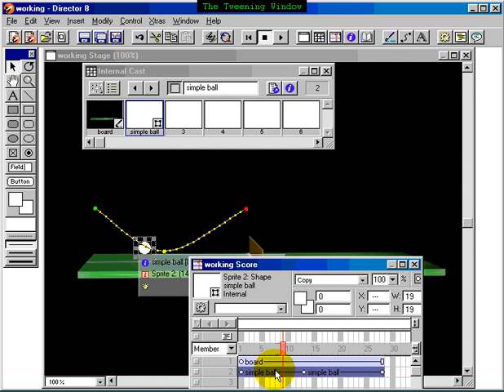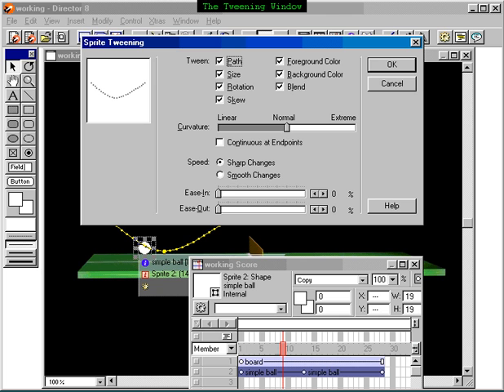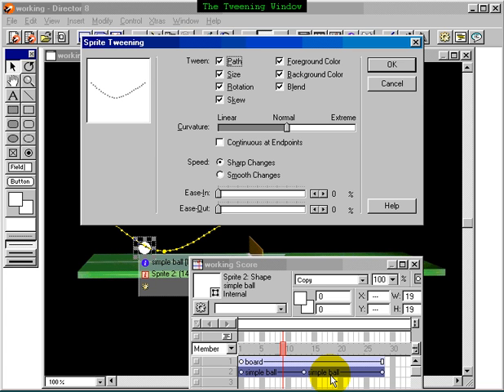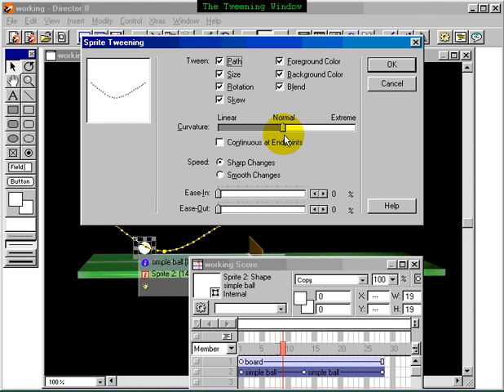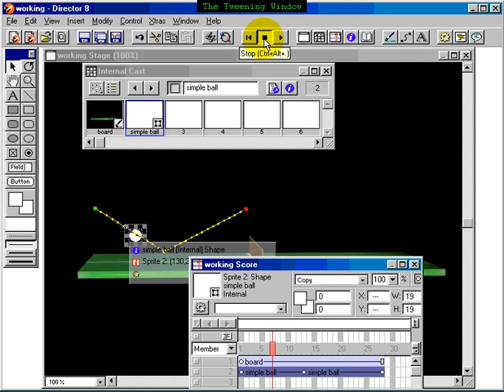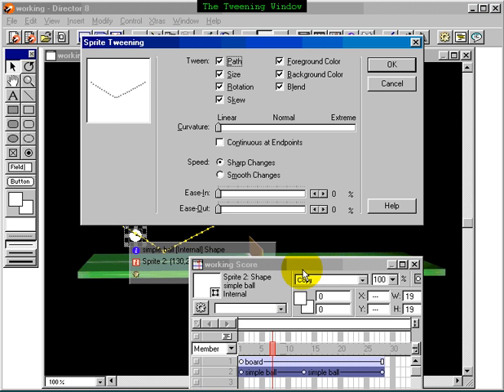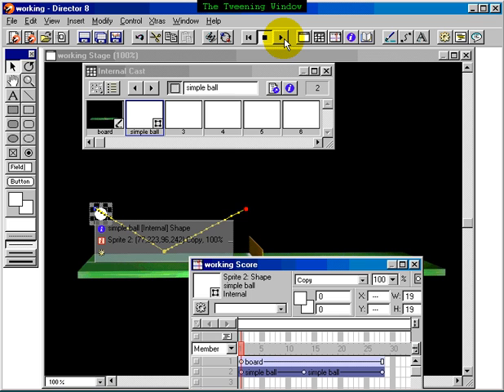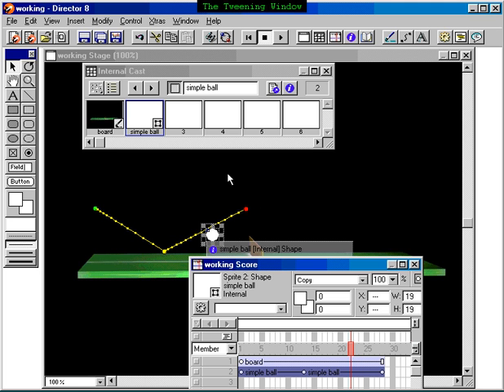35 The Tweening Window